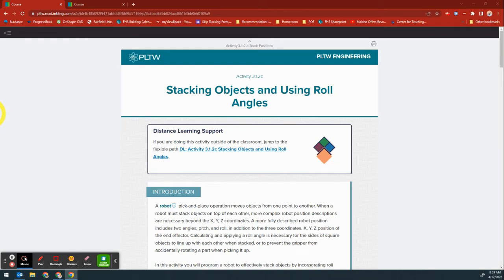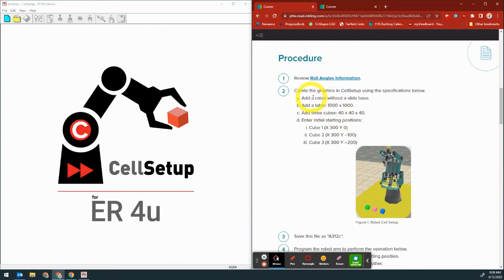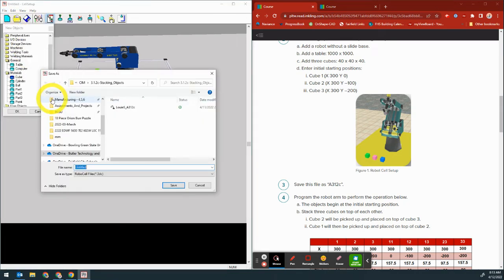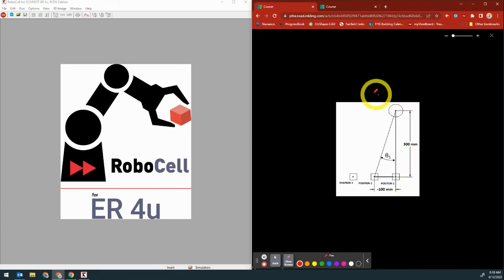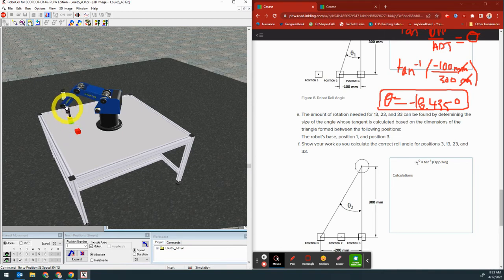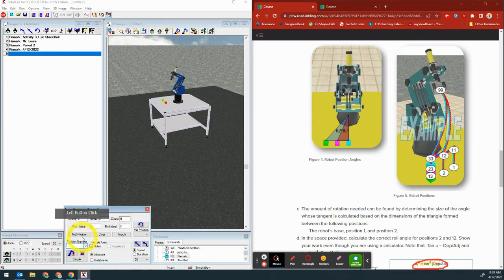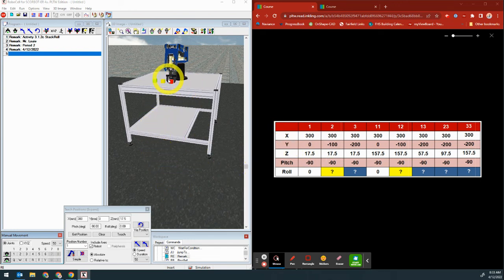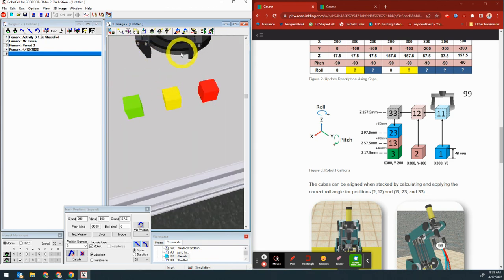PLTW CIM Activity3.1.2c: Stacking Objects and Using Roll Angles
PLTW Computer Integrated Manufacturing Activity 3.1.2c: Stacking Objects and Using Roll Angles

0:00 - Intro
1:25 - Procedure
1:35 - Step 1: What are Roll Angles?
4:20 - Step 2: Using CellSetup
9:56 - Step 3: Save the CellSetup File
11:15 - Step 4: Open RoboCell and Review Task
12:30 - Calculating the Roll Angle
19:35 - Activity 3.1.2c Simulation
21:56 - Step 5: Open RoboCell Software and Program